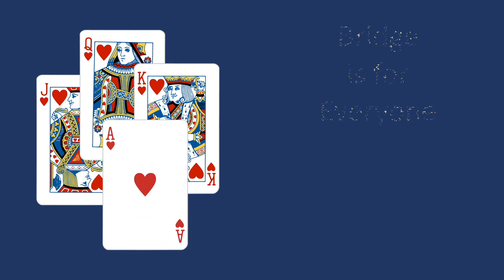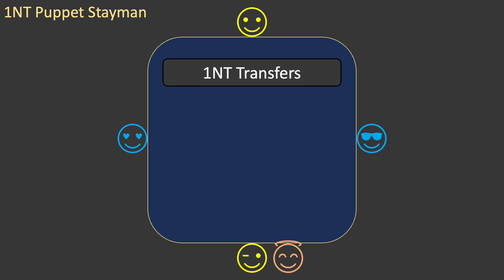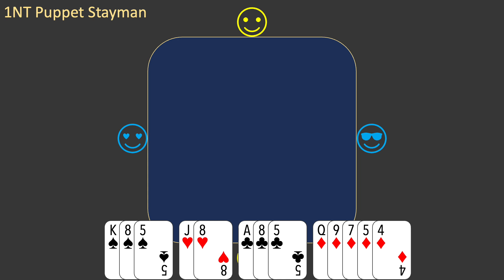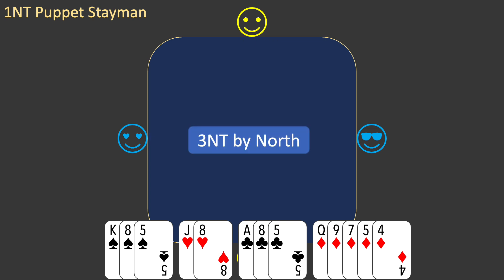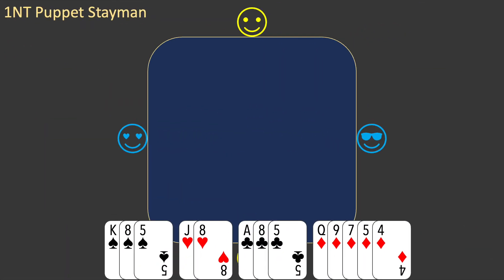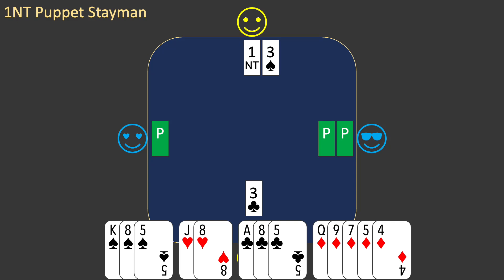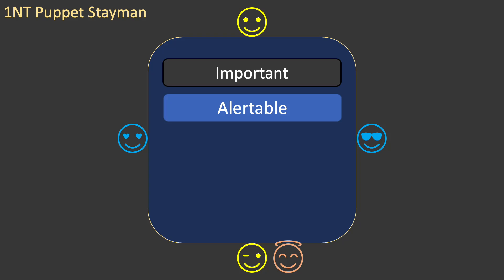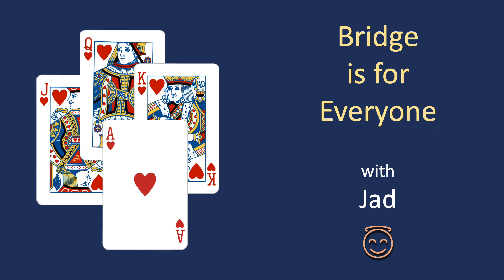1NT Puppet Stayman: Bridge is for Everyone - Extensions #16.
This episode shows how and when to use a 3C Puppet Stayman bid when Partner opens 1NT.

00:00 Intro
00:19 Pre-requisites
02:21 Board EG1
05:02 Board EG1 Puppet
06:32 When to Puppet
08:20 Weakness
08:53 Alerts
09:16 Recommendation
09:36 Outro